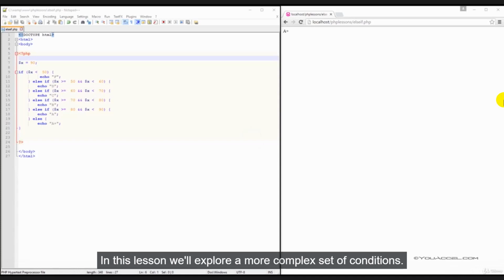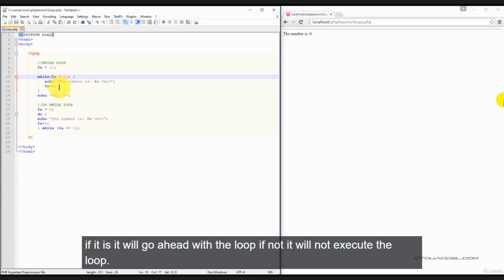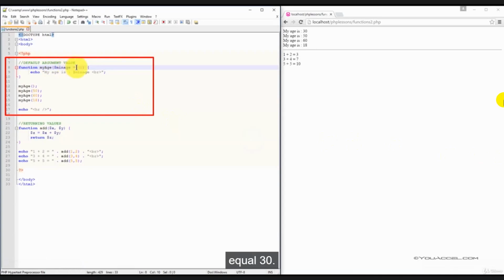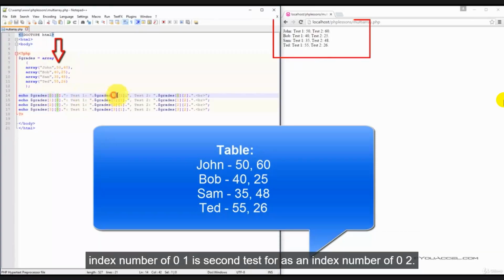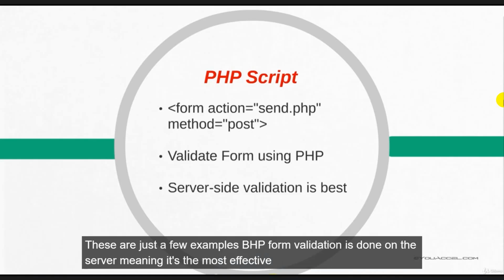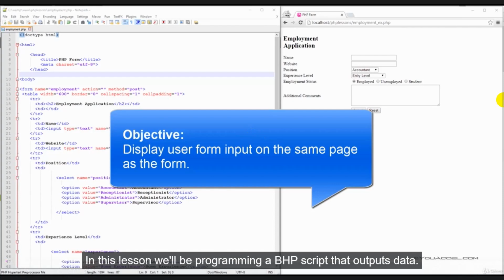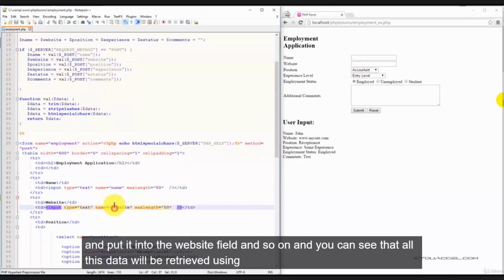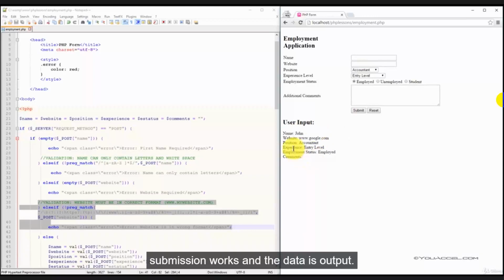How to learn PHP Part 2 វីដេរូល្អសម្រាប់អ្នករៀន IT